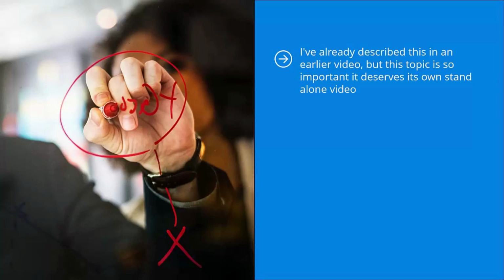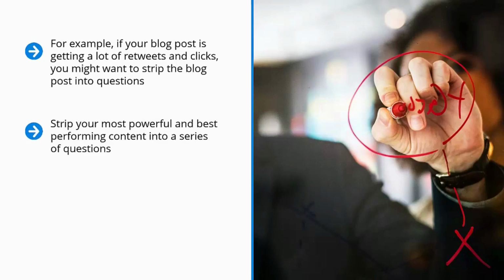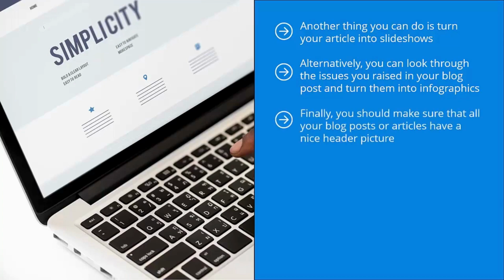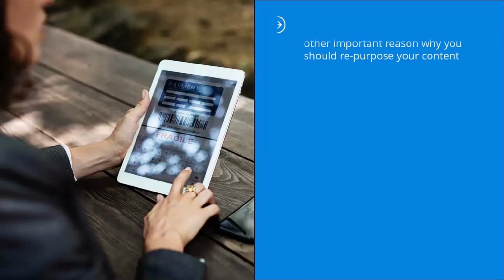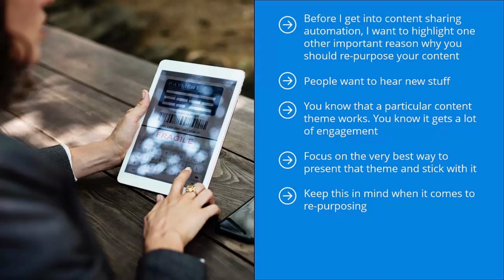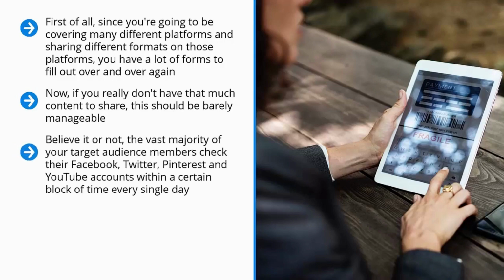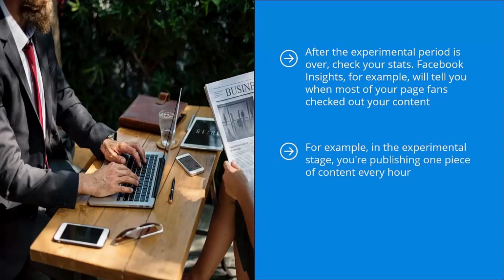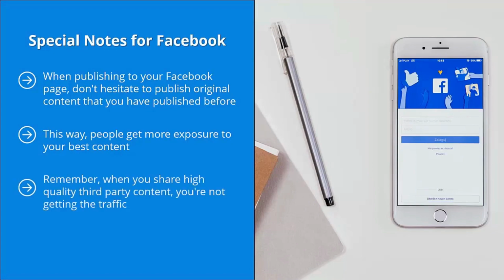How To Make 1000$ Per Month By Using Social Media Marketing |Tutorial 7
Social Media Marketing For Beginners | Master Course | Digital Media

Are you new to the world of social media marketing? Then this video is for you! Learn from scratch how to create effective strategies, build strong relationships with your followers, and increase engagement on your social media channels. Get the essential tips and tricks that will help you easily master social media marketing like a pro!

Are you a beginner in social media marketing? Don't worry! In this video, I'm going to show you how to get started with the basics of social media marketing and grow your business. From understanding the fundamentals of social media platforms to launching your first campaign and analyzing its performance, I'm going to take you through everything that you need to know about social media marketing. So, don't miss out on this opportunity and get ready to revolutionize your business today!

Are you a beginner in the field of social media marketing? Then this video is perfect for you! Learn the basics of marketing your business on social media and start growing your customer base today. With proven methods and techniques, I will guide you through the process of utilizing the power of social media to reach out to more potential customers. Get started now and take advantage of this powerful tool!

Best Regards.